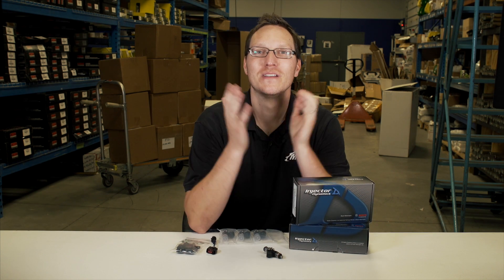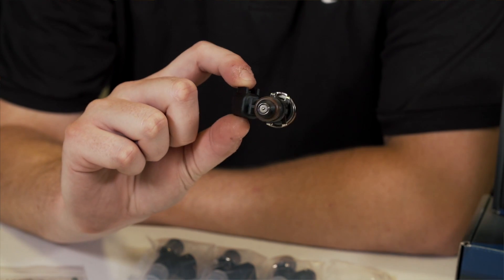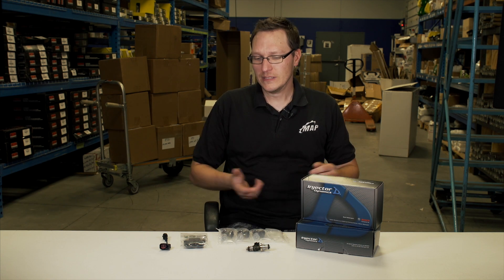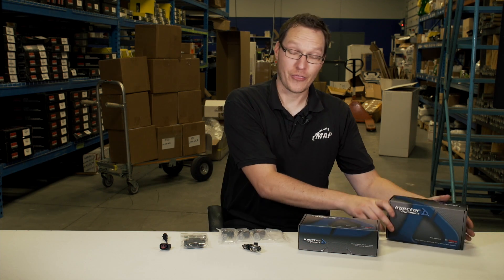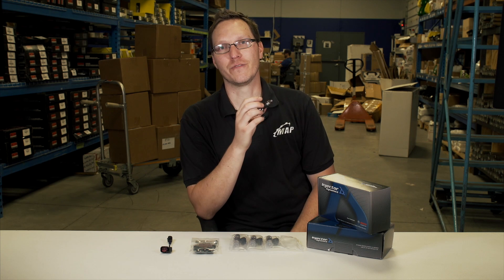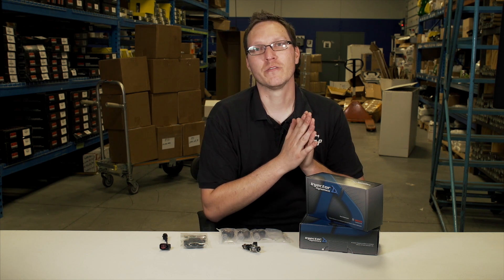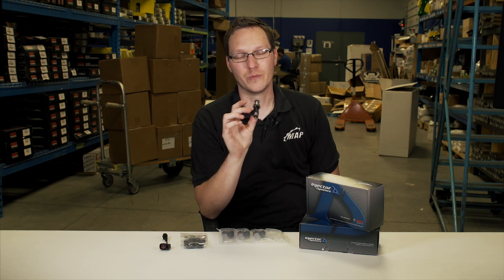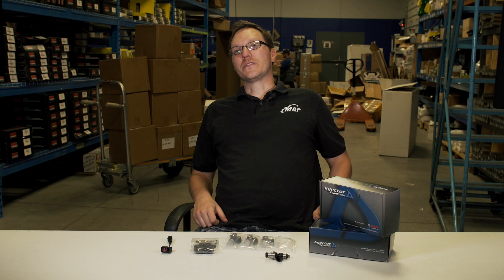Injector Dynamics New 1050x vs ID1000 Fuel Injectors & E85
Looking at injectors for your turbo build? Look no further. In this video we compare the new 1050x vs the older and very popular ID1000s! Also answer some FAQ about injectors in general.

What injector size do I need?
Is there such a thing as too big?
Will these injectors work with other types of fuel?